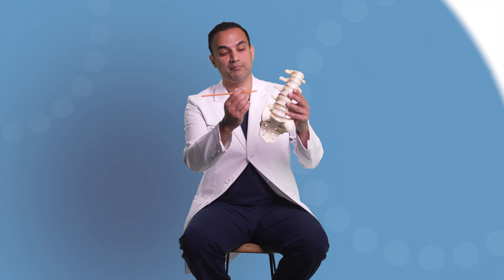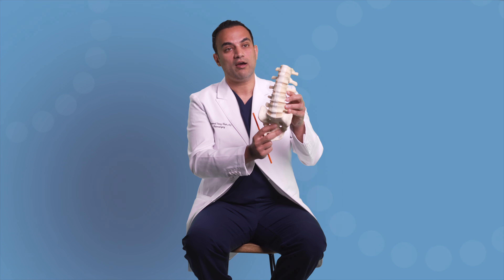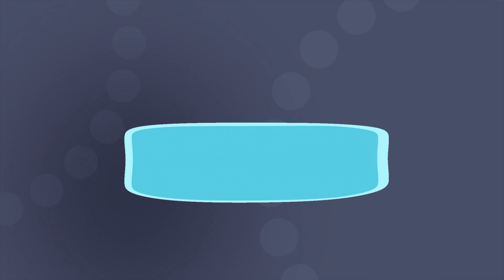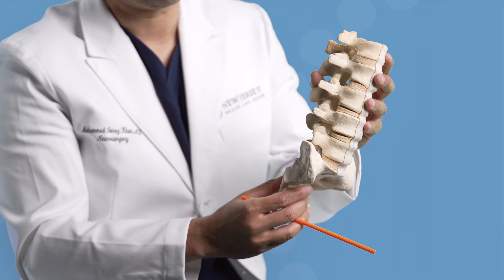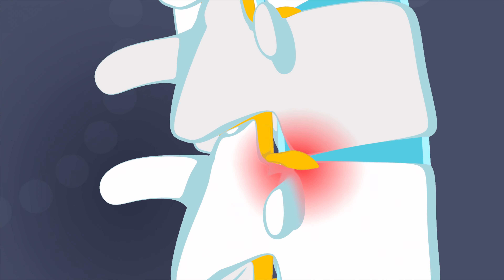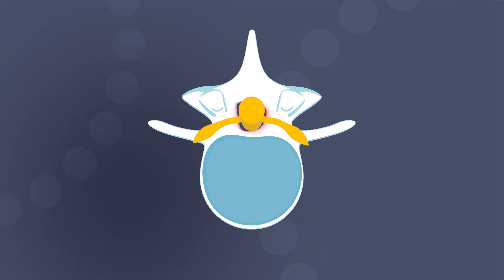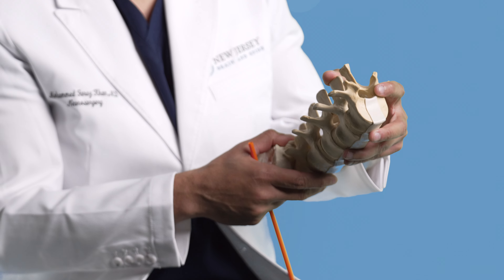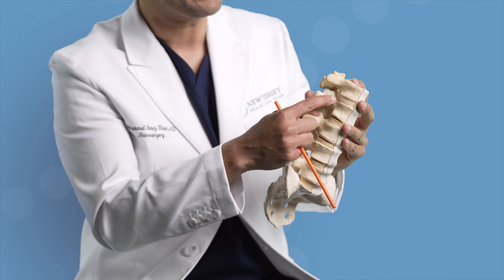What is Spinal Stenosis? | New Jersey Brain and Spine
New Jersey Brain and Spine's Dr. Khan discusses spinal stenosis, shedding light on causes, diagnosis and treatment of Spinal Stenosis.

— What is a Spinal Stenosis? —

Stenosis is a Greek word that means narrowing.  In spinal stenosis the spinal canal which is the conduit for the spinal cord and nerves is narrowed, frequently from arthritis or a combination of arthritis and bulging disks.

Spinal stenosis is a fairly common condition marked by the narrowing of the spinal canal. When the spinal canal narrows, people experience back pain and other nerve issues. There are a range of spinal stenosis treatment options depending on the underlying cause, which part of the spine is affected, and how intense your symptoms are. Spinal stenosis treatment spans from mild at-home interventions to surgery. When it comes to surgery, be sure to talk to physicians and surgeons who specialize in neurosurgical procedures.

Learn more about when Spinal Stenosis treatment is needed and how to prepare for Spinal Stenosis